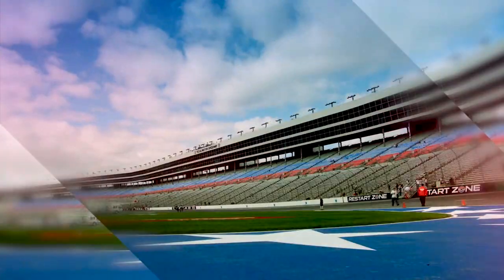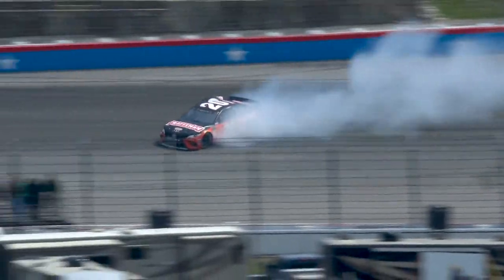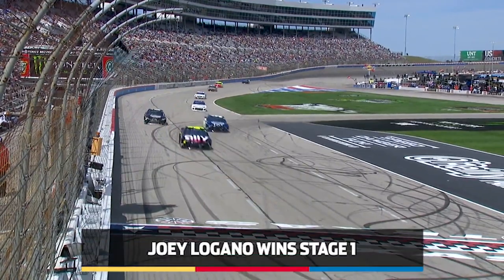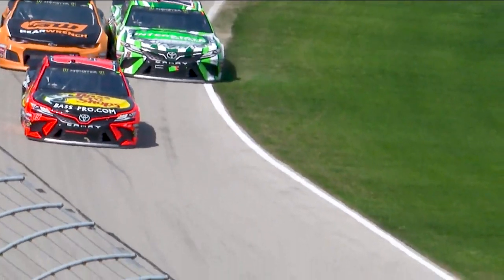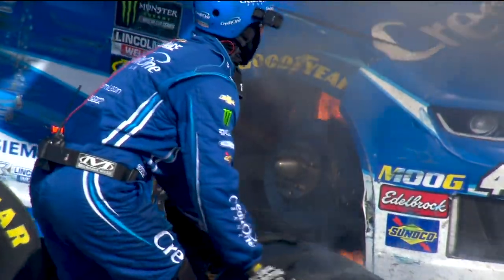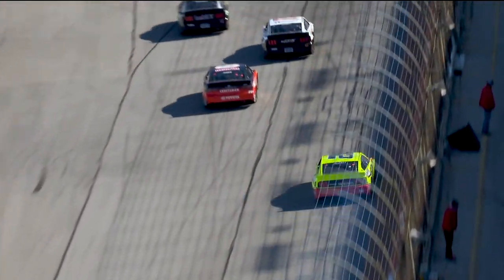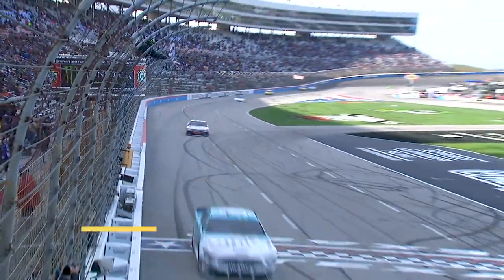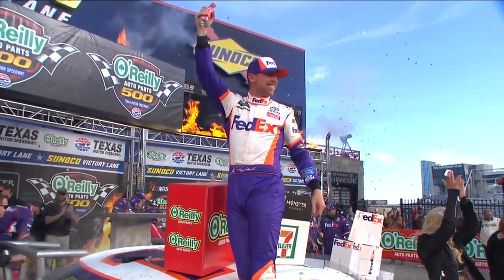Race Recap: Hamlin overcomes mistakes to win at Texas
Relive all the action in the Monster Energy NASCAR Cup Series race at Texas Motor Speedway as Denny Hamlin overcame pit-road mistakes for his second win of the season.